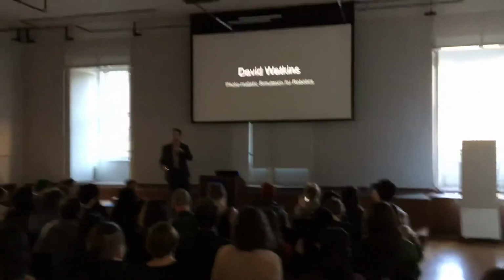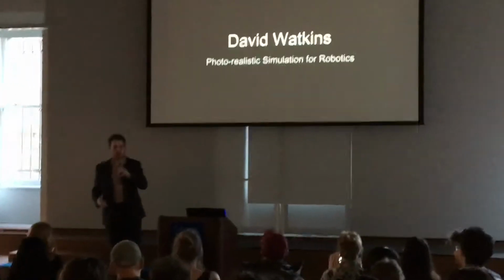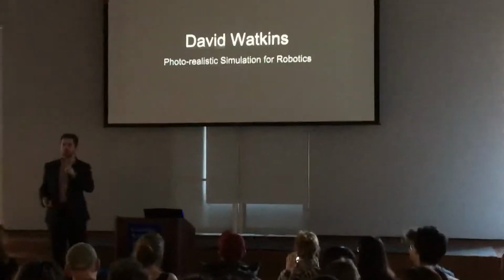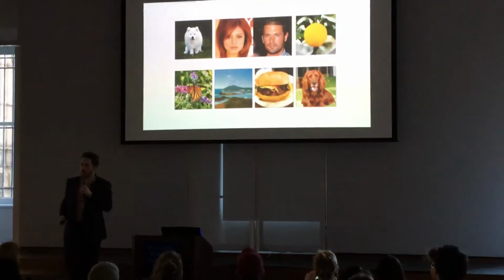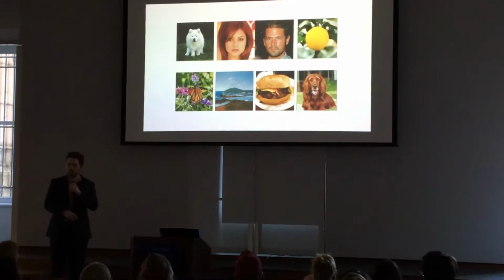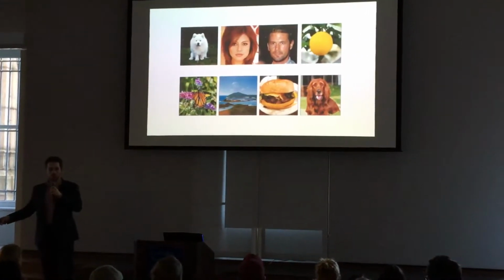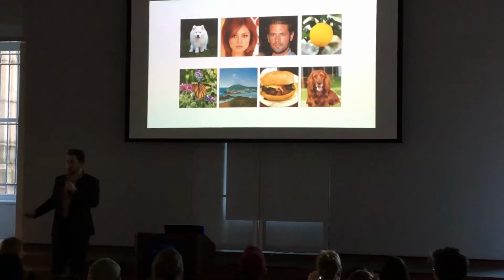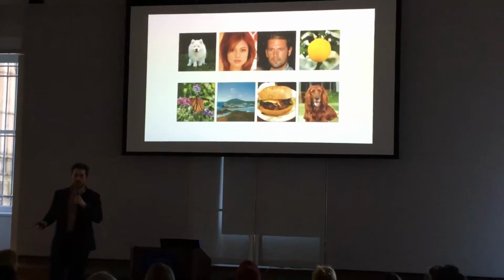Using simulation to generate art and enable robotics